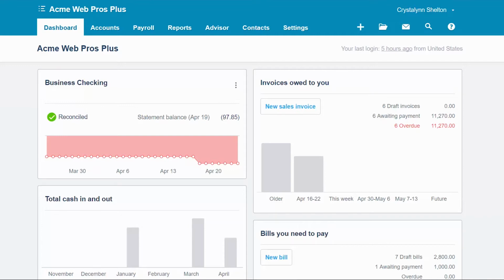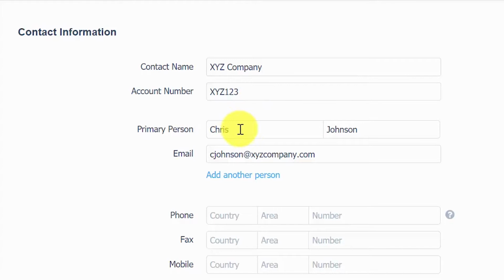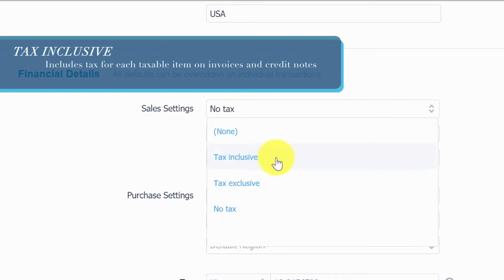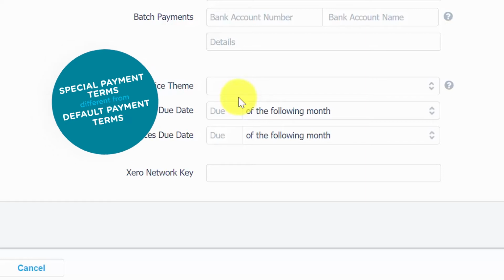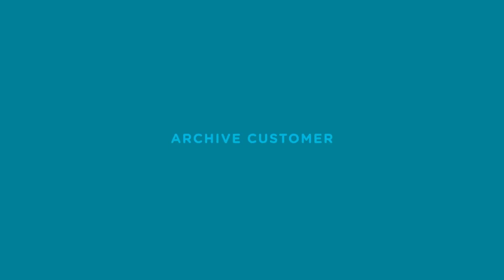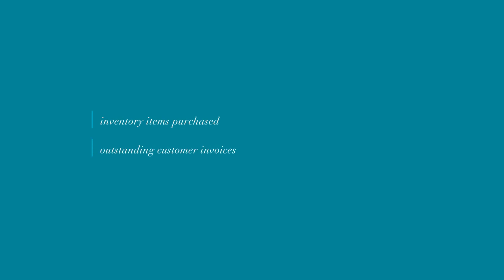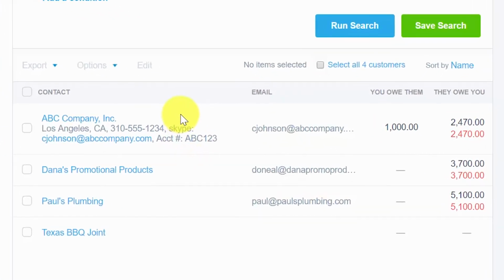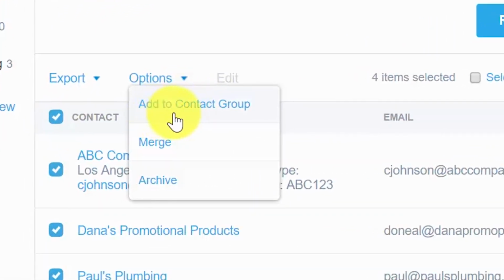How to Set Up Customers in Xero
In this lesson, we’re going to cover how to set up customers in Xero.

2:11 Add Customer Contact Infortmation
4:42 How to Add Financial Details
5:20 Sales Settings
6:42 Tax Settings
7:30 Sales Discount %
7:50 Invoice Due Date
8:48 Xero Network Key
9:45 Edit Customer Contact Details
11:00 Archive a Customer
11:45 Restore Archived Customer
12:34 Sort Customers in Xero
12:58 Smart Lists & Groups
14:36 Setting Search Criteria
16:35 Create Group Within Xero
18:09 Add Smart List Contact to the Group

Access Our Course On How to Set Up Sale Tax Rates in Xero:

Access Our Course On How to Set Up Organization and Financial Settings in Xero: